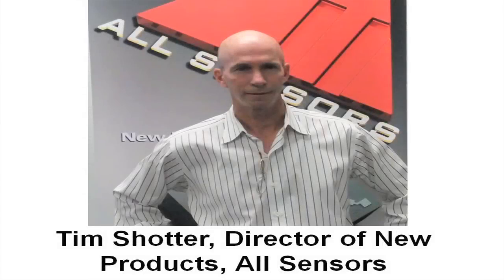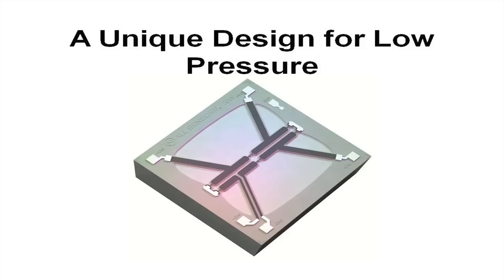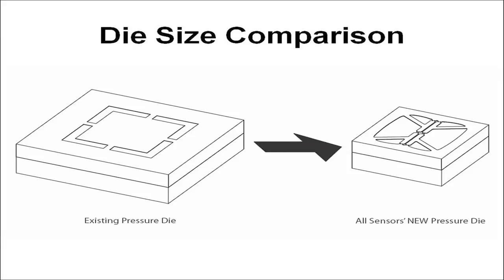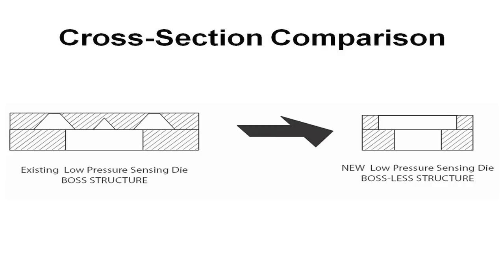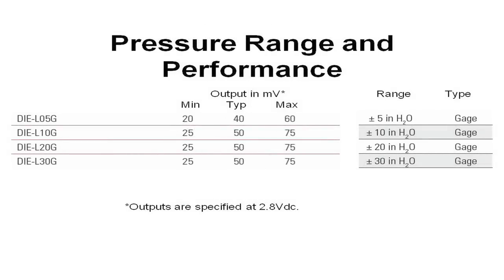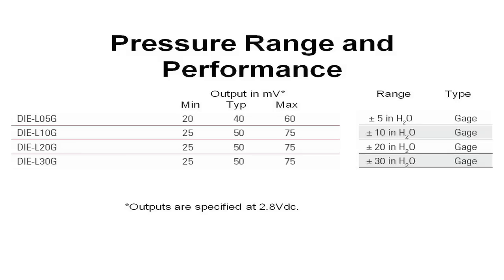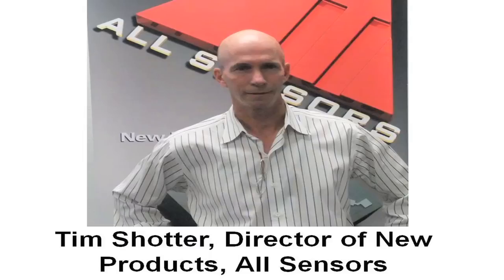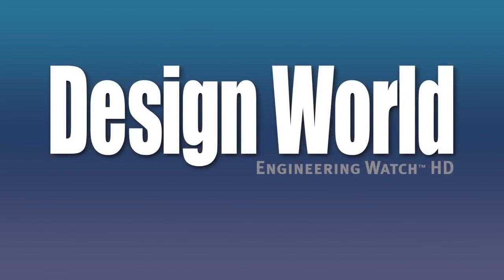Frank Talk - Low Pressure Sensing Chip Uses MEMS Technology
Sensor Tips editor, Randy Frank, interviews Tim Shotter of All Sensors about their innovations in pressure sensors and their newest low pressure sensor die.